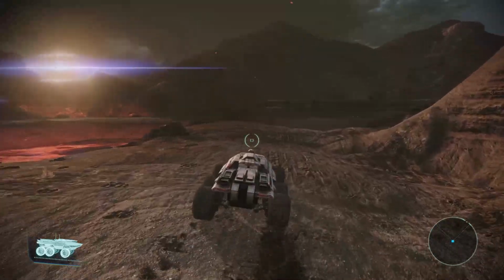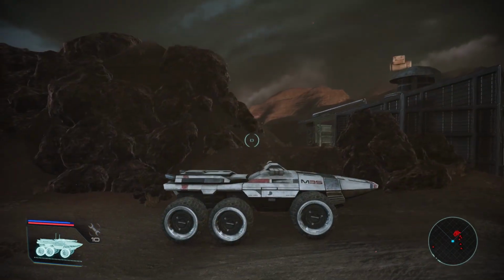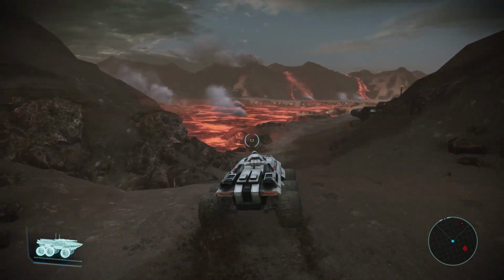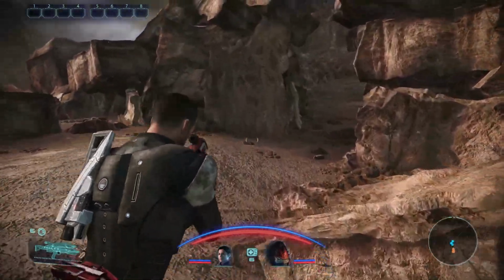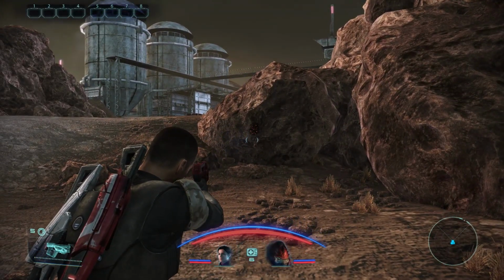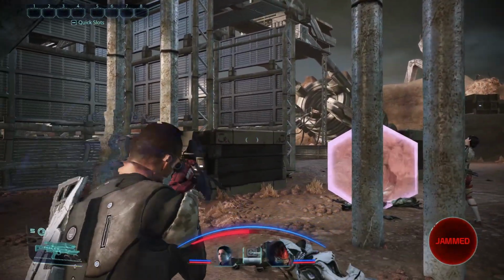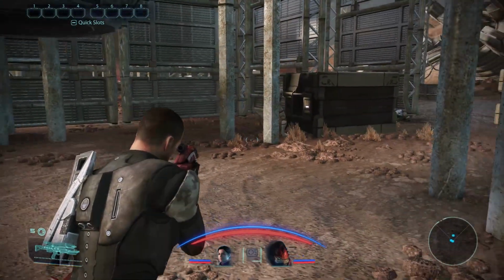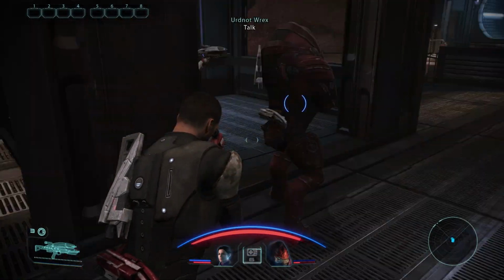Mass Effect! Episode 6.... Geth, Geth, and more Geth!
One person is all that stands between humanity and the greatest threat it’s ever faced.
An action, RPG game developed by Bioware and published by Electronic Arts.